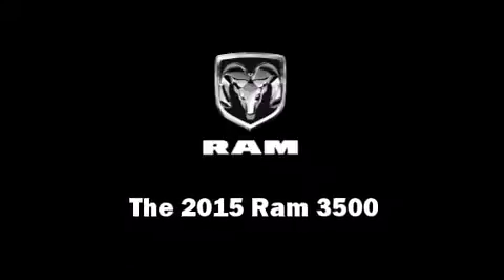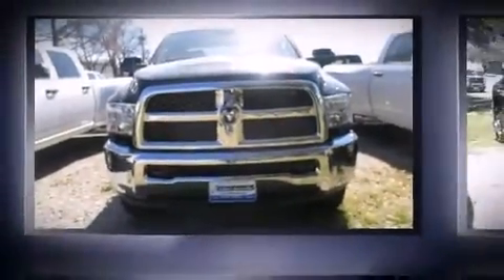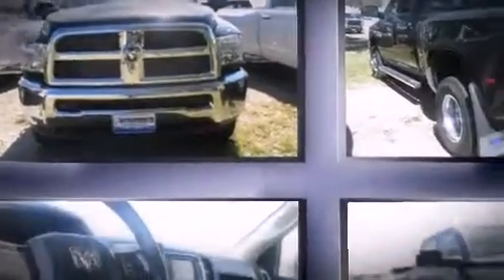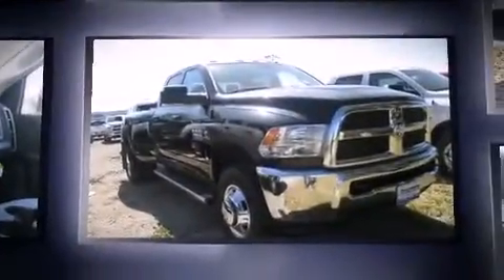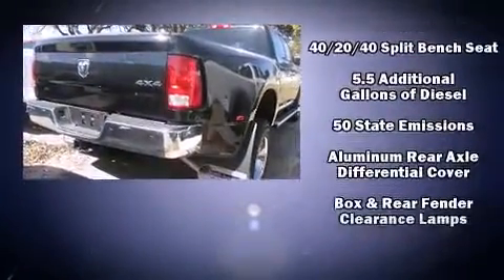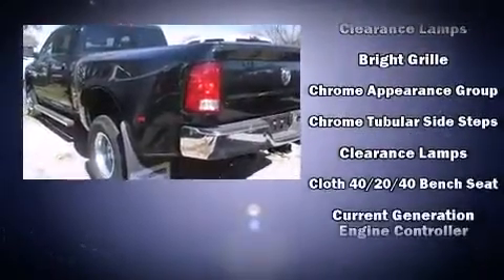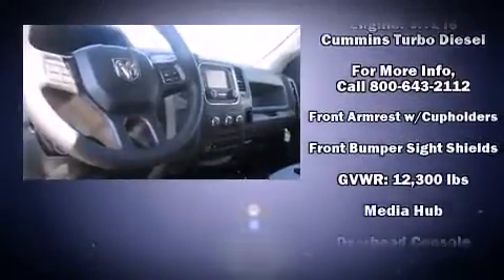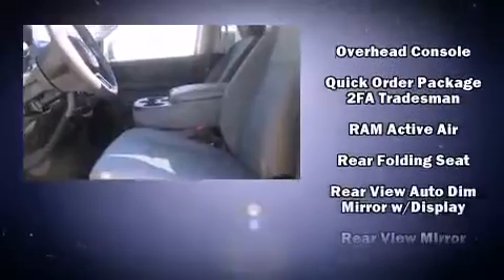2015 Ram 3500 Tradesman in Eastland, TX 76448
Climb inside the 2015 Ram 3500. This 4 door, 6 passenger truck will allow you to take command of the road with confidence! It features four-wheel drive capabilities, a durable automatic transmission, and a refined 6 cylinder engine. A turbocharger is also included as an economical means of increasing performance. Top features include power windows, a rear step bumper, an automatic dimming rear-view mirror, fully automatic headlights, skid plates, a trailer hitch, a bedliner, and remote keyless entry. Audio features include an AM/FM radio, and 6 speakers, enhancing the audio experience throughout the interior. Passengers are protected by various safety and security features, including: dual front impact airbags with occupant sensing airbag, head curtain airbags, traction control, brake assist, a panic alarm, and 4 wheel disc brakes with ABS. Electronic stability control ensures solid grip atop the road surface, no matter how challenging the driving conditions. We have a skilled and knowledgeable sales staff with many years of experience satisfying our customers needs. We'd be happy to answer any questions that you may have. We are here to help you.